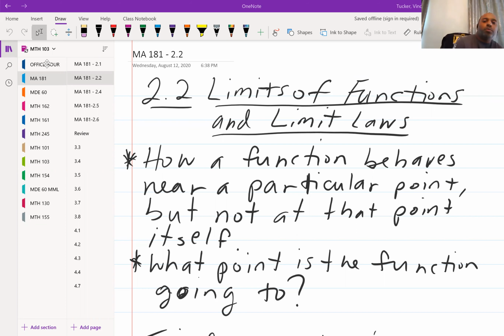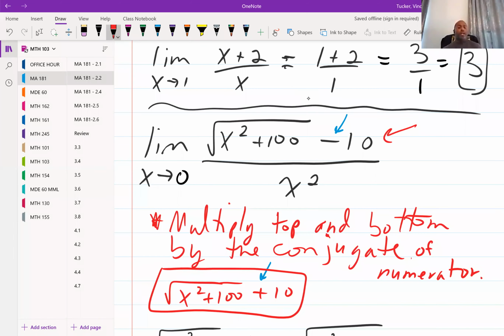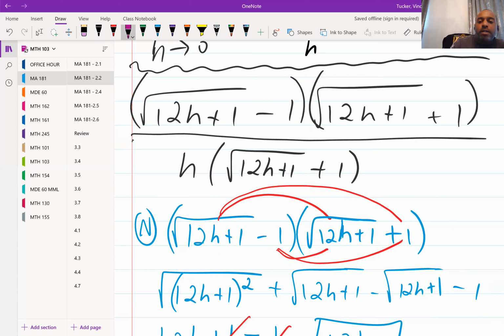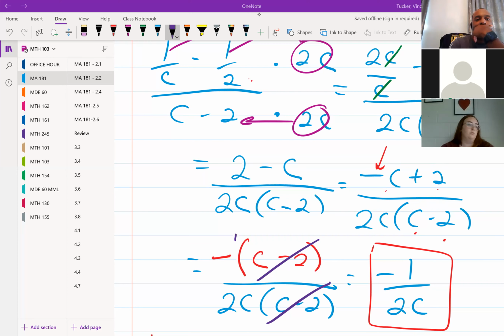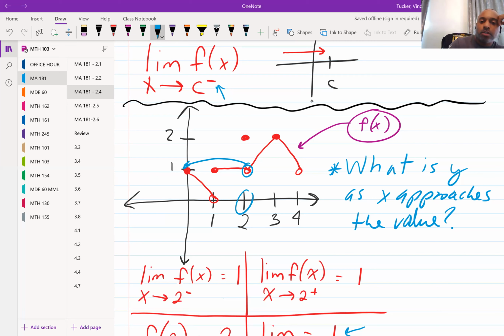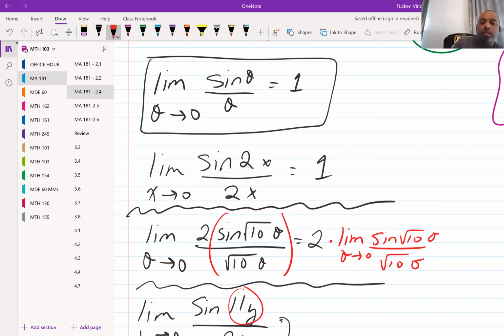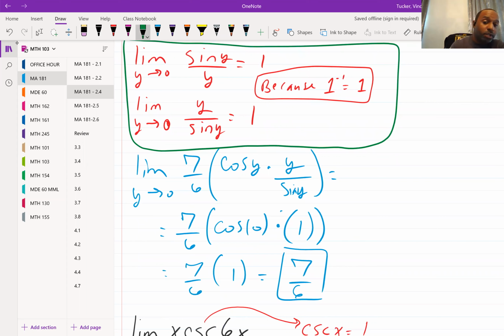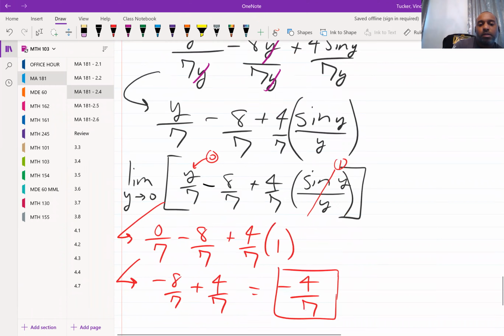Calculus I ~ 5:30 Class Lecture ~ 8/25/21